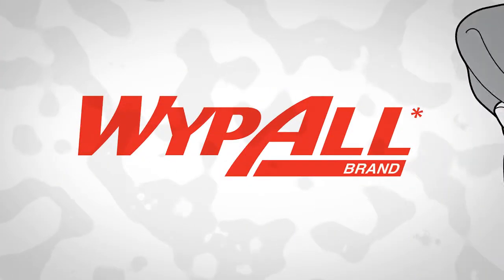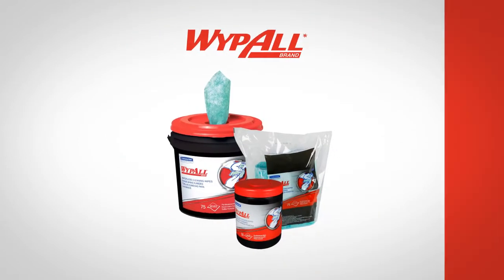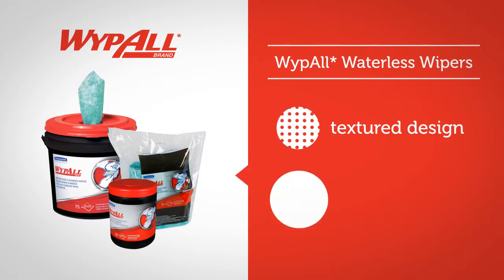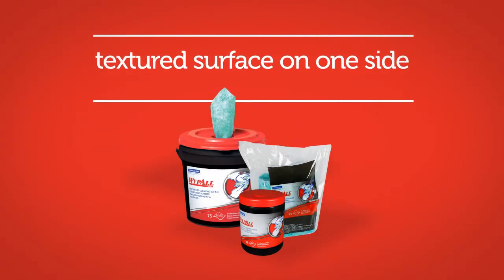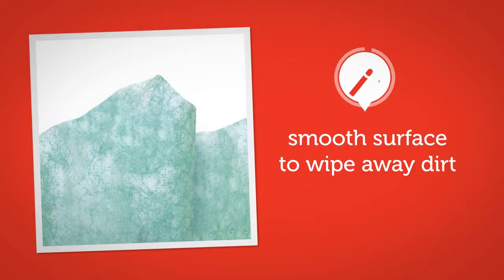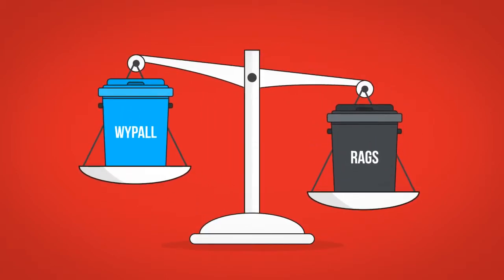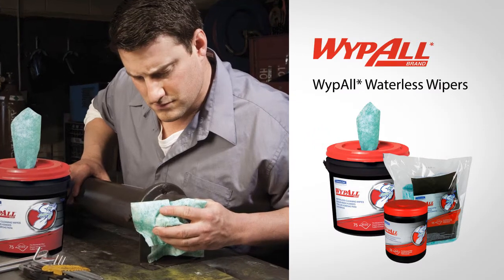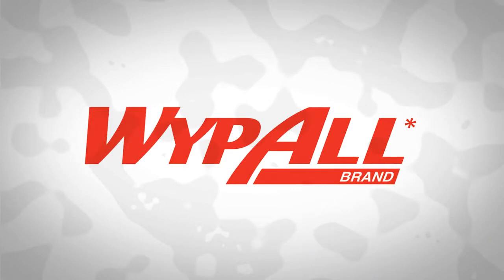WypAll Waterless Wipes - Kimberly-Clark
Swish is ready to supply your facility with all the WypAll you need.

Follow Swish on social media for more product information, tips, and Swish updates!